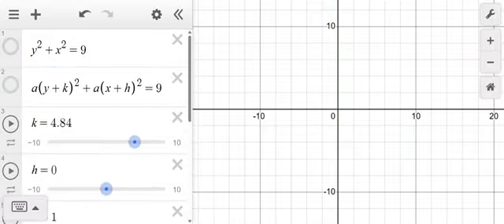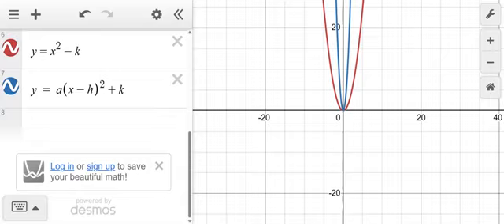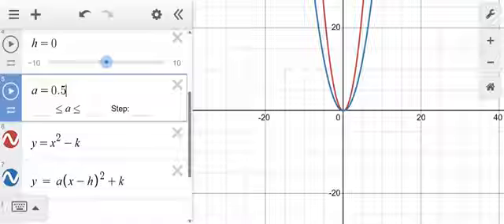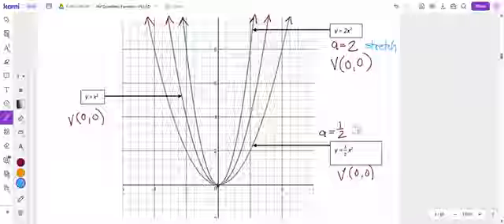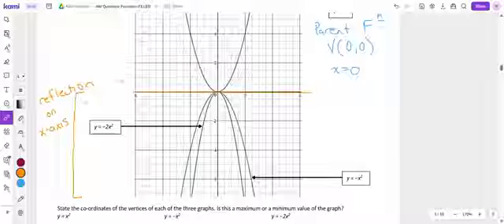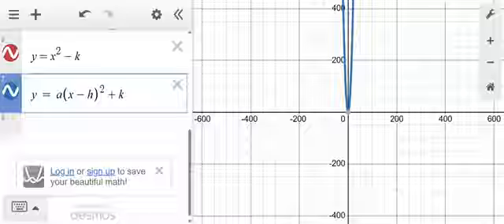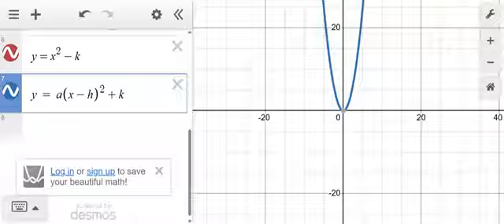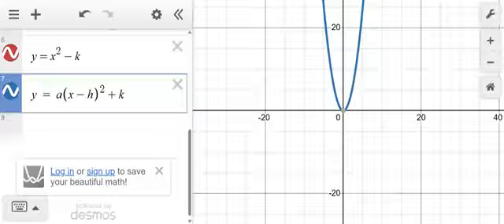4.2 Discovering a and h (Quadratic Transformations)